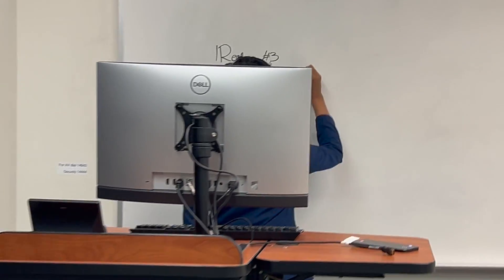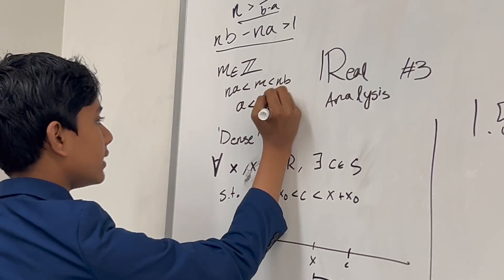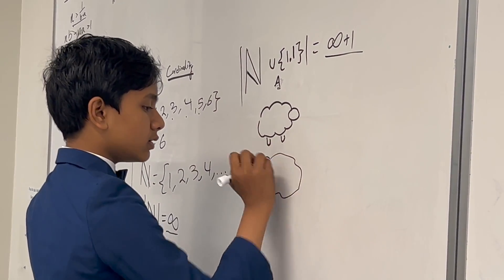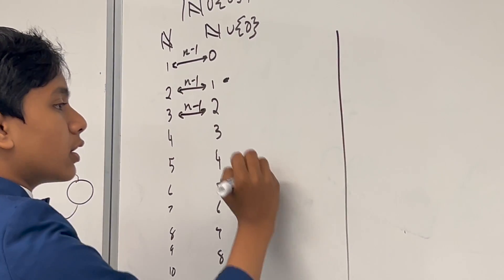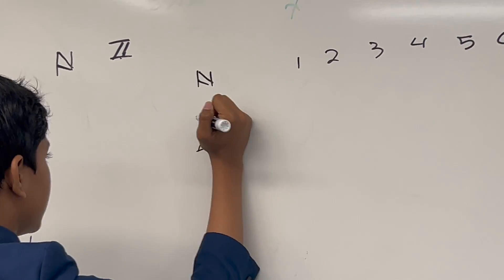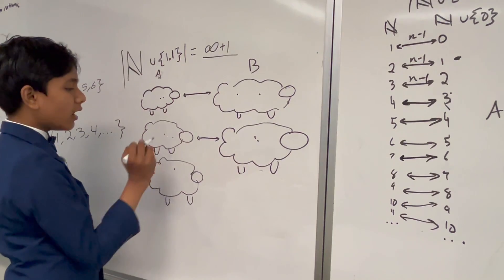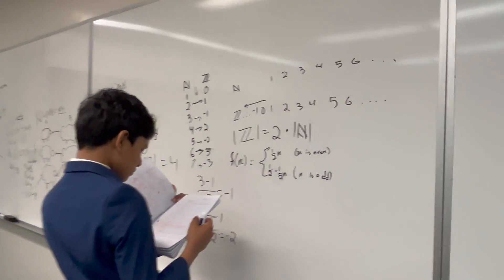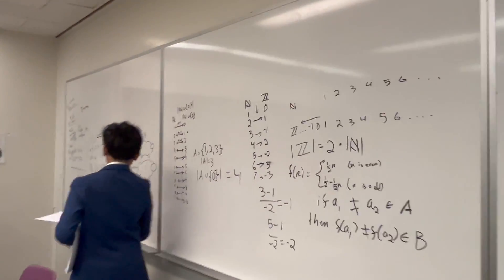Real Analysis #3: Cardinality of Infinite Sets | Hunter College